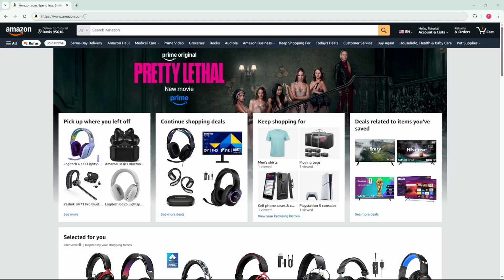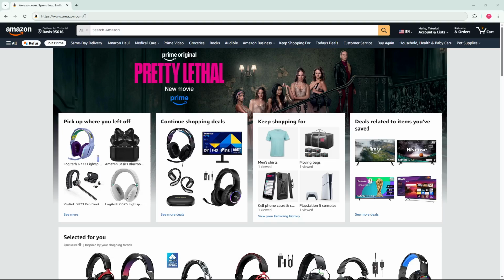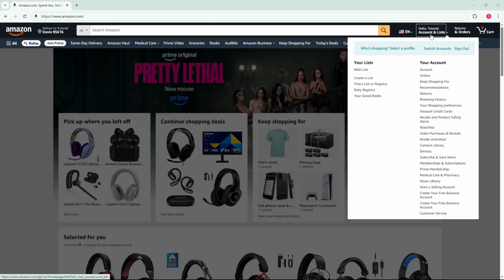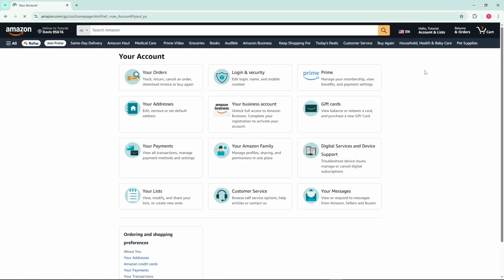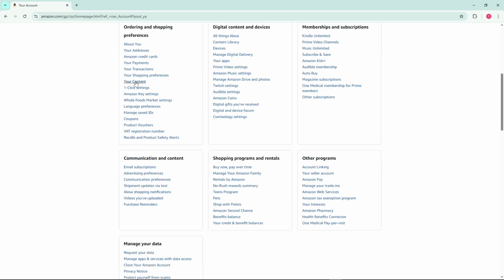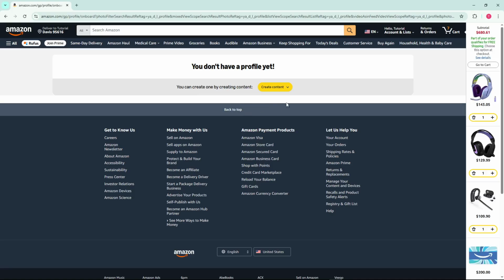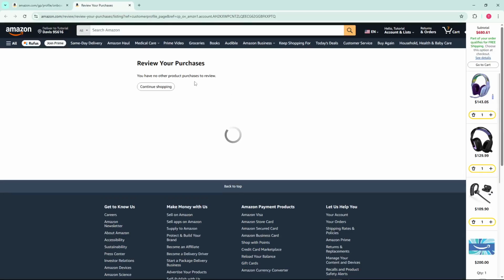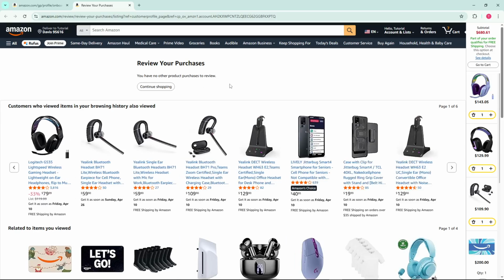How to Find Amazon Reviews On Your Amazon Account (Tutorial 2026)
Along the way, you'll learn how to find amazon reviews, locate your amazon product reviews, view my amazon account reviews, where are my amazon reviews, access amazon customer feedback, tutorial find reviews on amazon, checking amazon reviews on profile, my amazon product review history, how to see amazon purchases reviews, manage your amazon written reviews, find specific amazon product feedback, where to check amazon buyer reviews